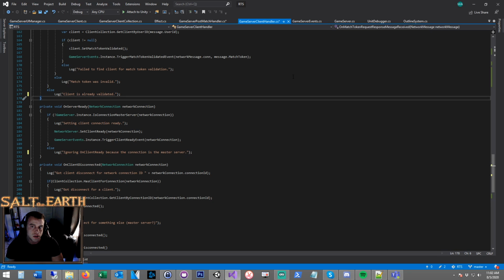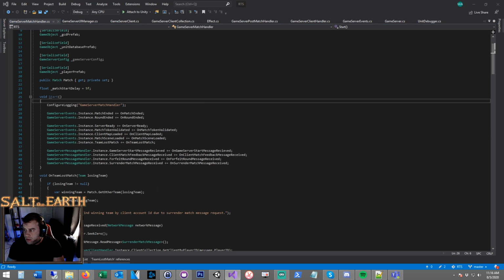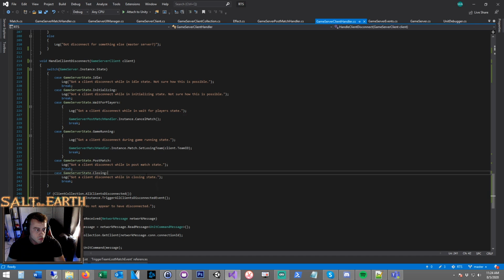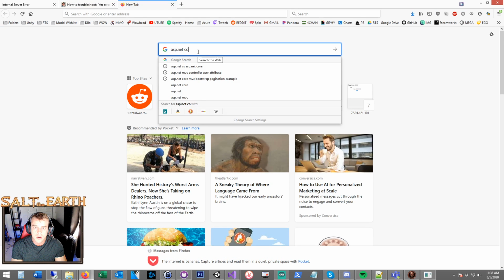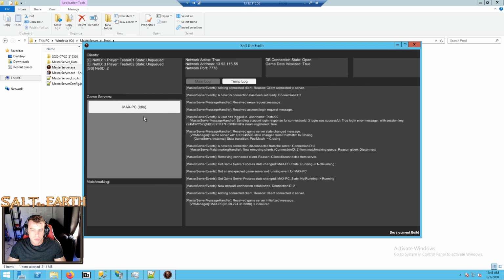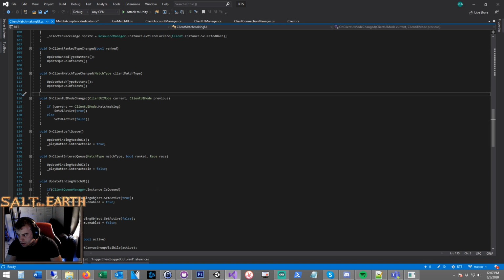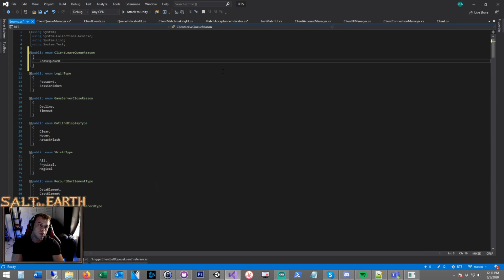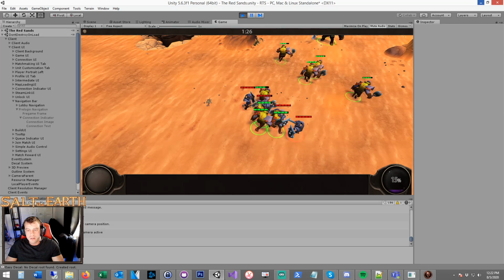Salt the Earth - PvP/RTS Game - Dev Stream 145